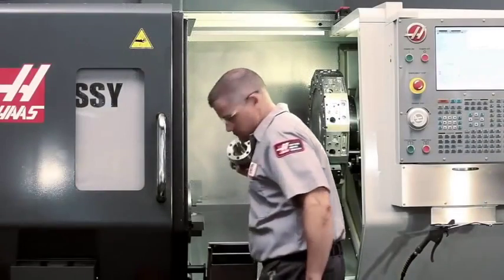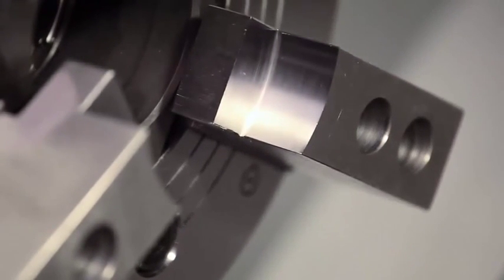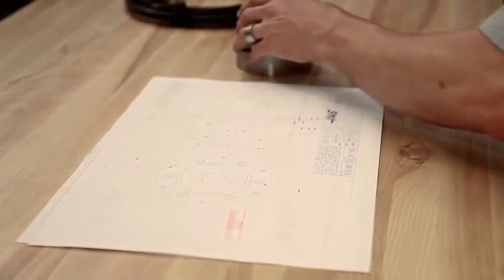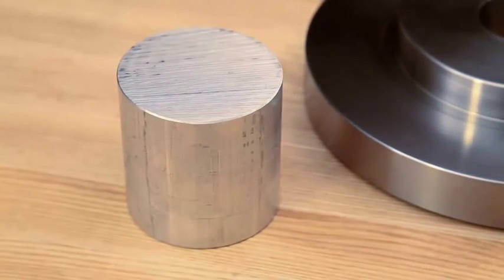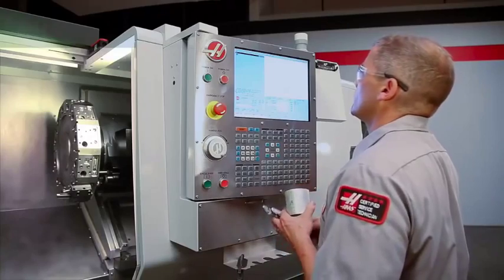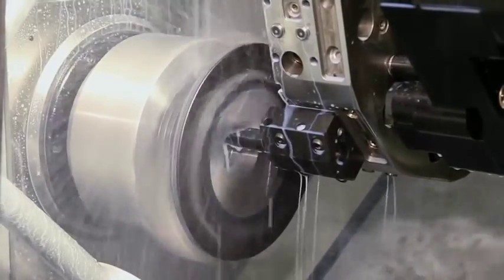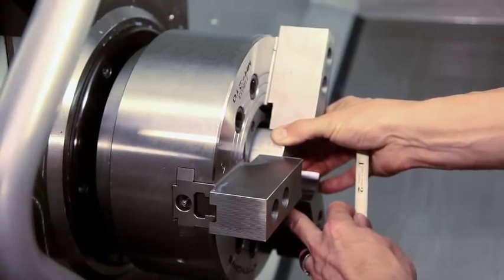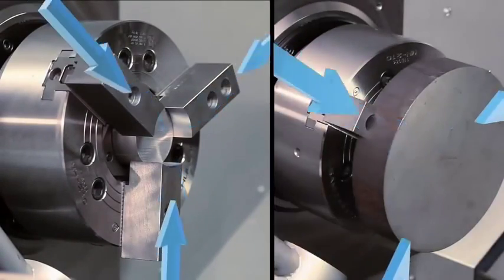The Most Modern CNC Machines In The World Pt 6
The Most Modern CNC Machines In The World